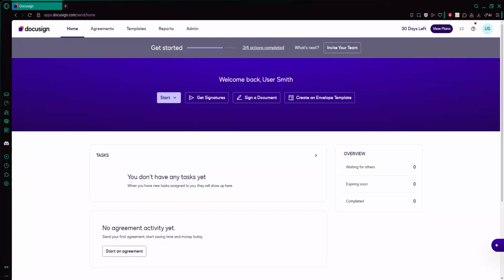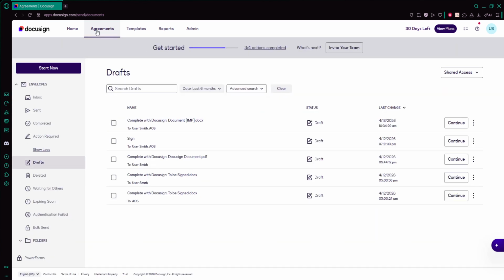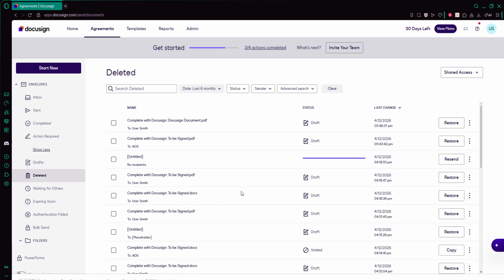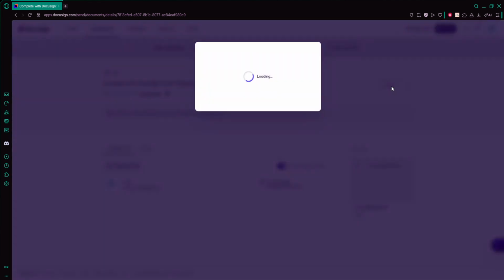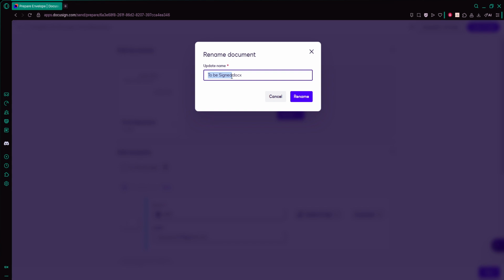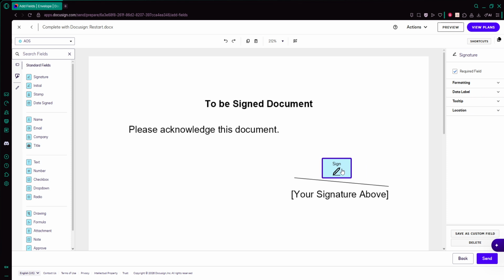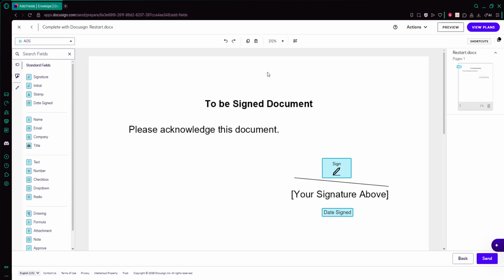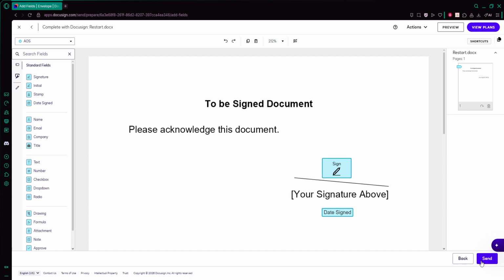How To Unvoid Document In Docusign 2026 (Full Guide)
In today’s tutorial, we will explore the steps to effectively unvoid a document in DocuSign, ensuring you can manage your electronic signatures efficiently. Understanding this feature is crucial for maintaining the integrity of your documents and workflow.

By the end of this video, you will have a clear grasp of the unvoiding process, enabling you to restore documents with confidence. This knowledge will enhance your productivity in using DocuSign. Watch till the end to become a pro at handling your document management!